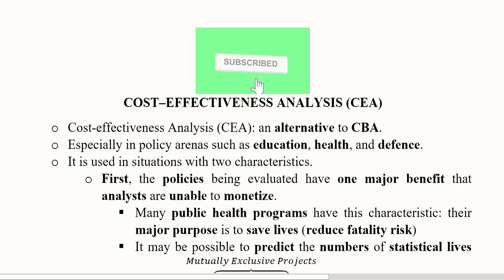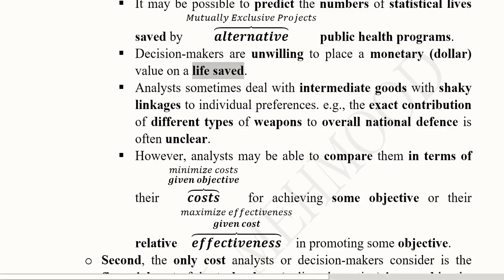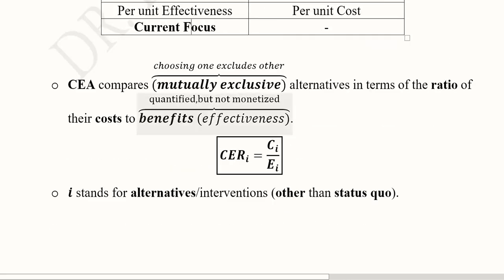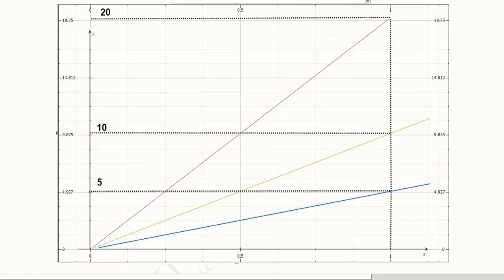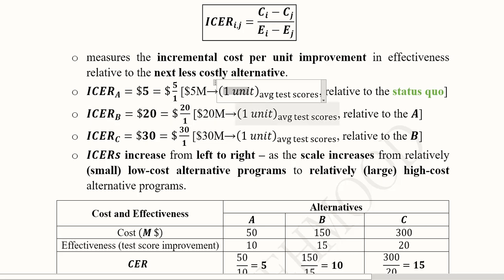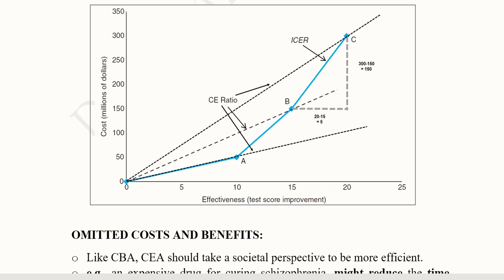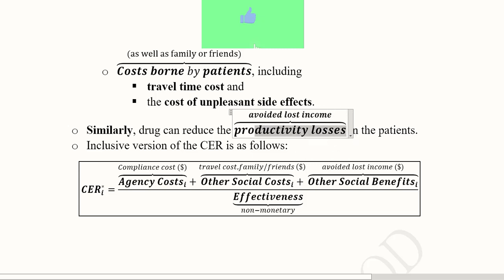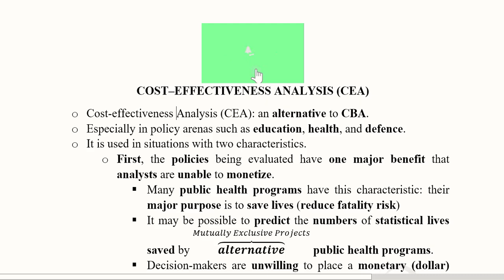What is Cost Effectiveness Analysis | Incremental Cost Effectiveness Ratio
This video conducts Cost Effectiveness Analysis in a numerical and Diagrammatical way.

Regards,
DBM,